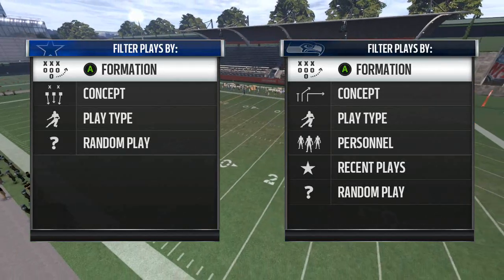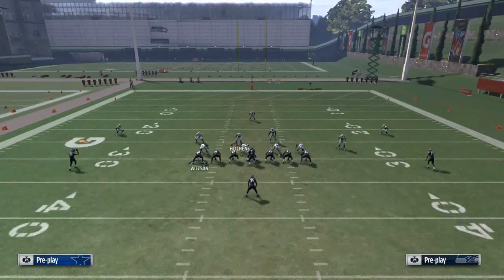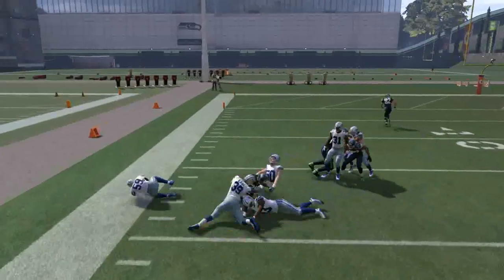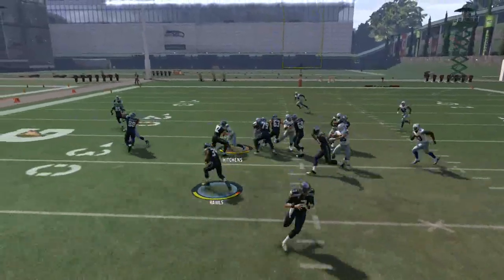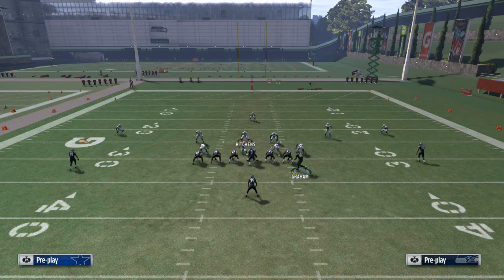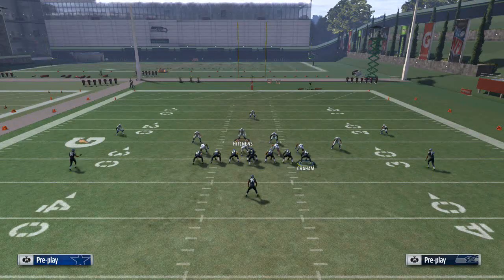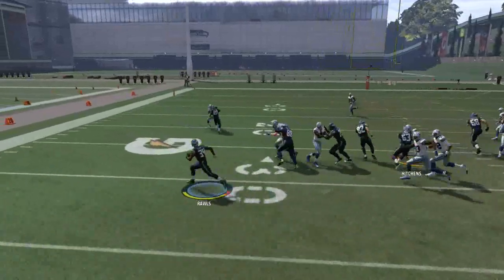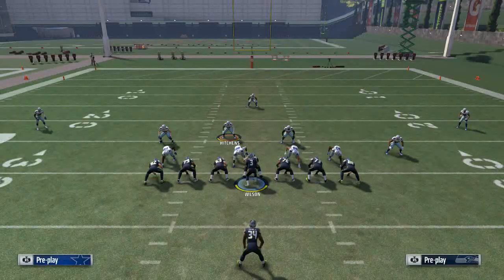Madden 17 Money Run: Singleback Big HB Stretch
In this free Madden 17 strategy, we are going over how a quick and easy running play that will get you consistent gains on the ground.  for more free Madden NFL 17 money plays.